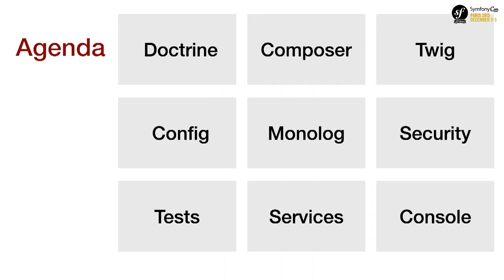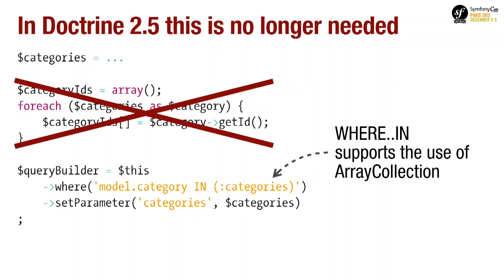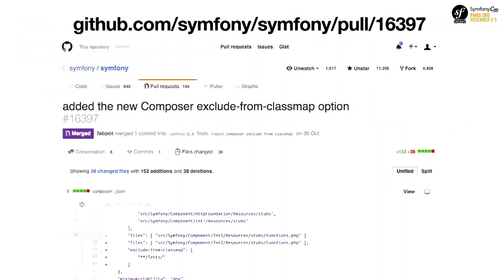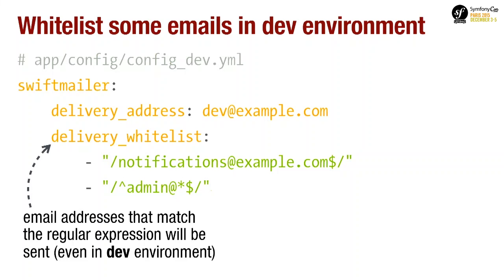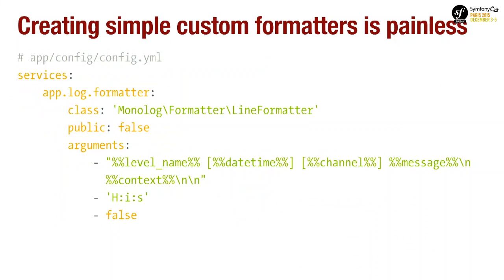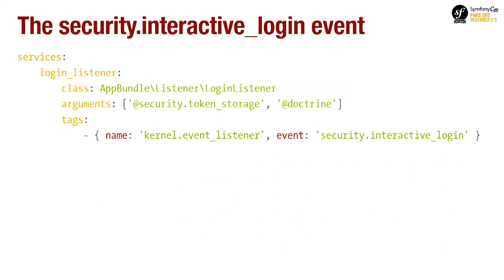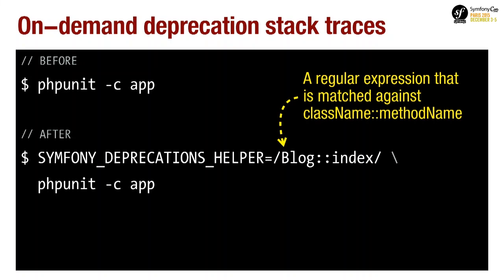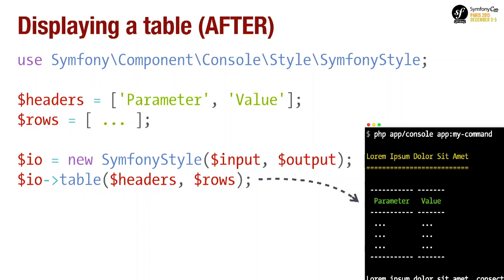SymfonyCon Paris 2015 - Javier Eguiluz - New Symfony Tips and Tricks